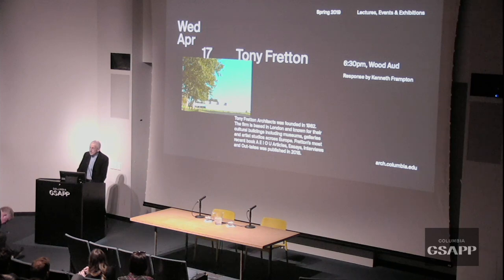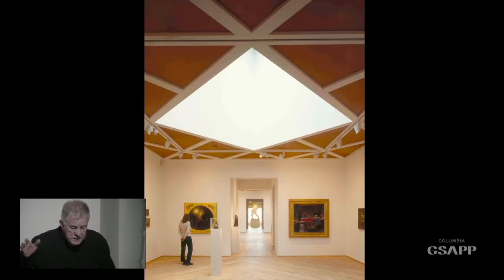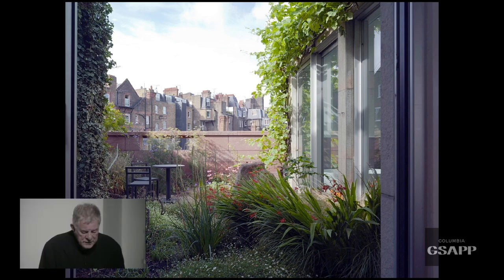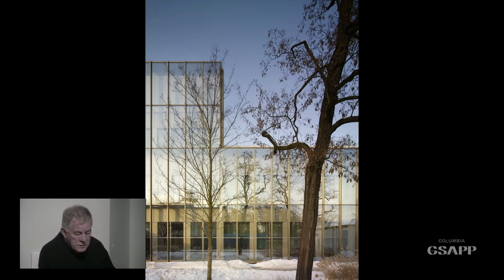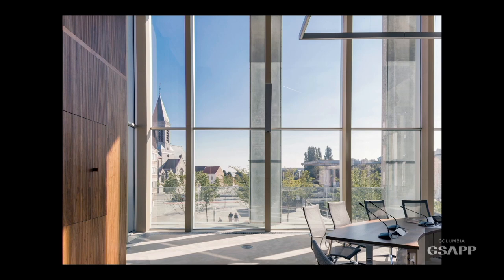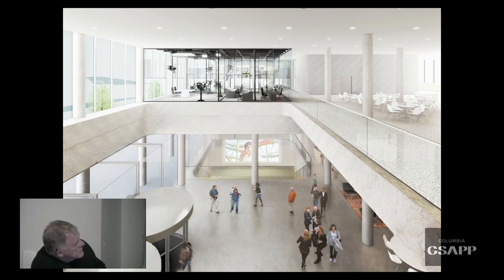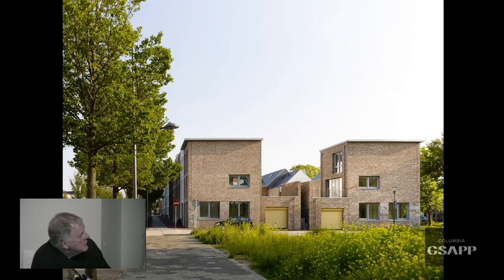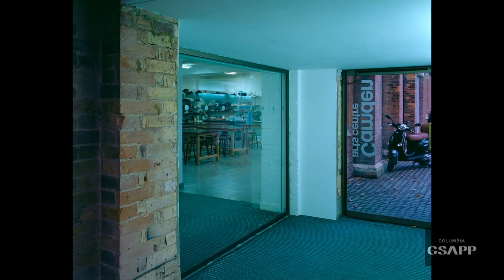Tony Fretton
A lecture by Tony Fretton.

Tony Fretton is a principal of Tony Fretton Architects with James McKinney, David Owen and Guy Derwent, which was founded in 1982.

The firm is based in London and known for their cultural buildings including museums, galleries and artist studios across Europe. Buildings designed and realised by the practice include the Lisson Gallery London, Red House Chelsea, Fuglsang Kunstmuseum in Denmark, which was shortlisted for the Stirling Prize, the new British Embassy in Warsaw, Solid 11, a multi-purpose building in Amsterdam, and most recently two apartment towers in Antwerp Harbour and the City Hall of Deinze in Belgium.

Tony Fretton was Chair of Architectural Design-Interiors at the Technical University of Delft in the Netherlands 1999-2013. He was visiting professor at the Graduate School of Design, Harvard in 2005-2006, at ETH Zurich in 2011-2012, Oslo School of Architecture in 2015-16 and in Autumn 2016 he was visiting professor at the University of Navarre in Spain. Currently he is Master of Diploma Unit 2 at the Cass School London and visiting professor at the University of East London and a trustee of Docomo London.

His sketch books are in the archive of the Victoria and Albert Museum, and project models and drawings by the practice are in the Drawing Matter Trust Collection. Buildings and their Territories a monograph on the work of the practice was published by Birkhauser 2013., and A E I OU: Articles Essays Interviews and Outtakes by Tony Fretton was published by the Dutch publisher Jap Sam books in Spring 2017.